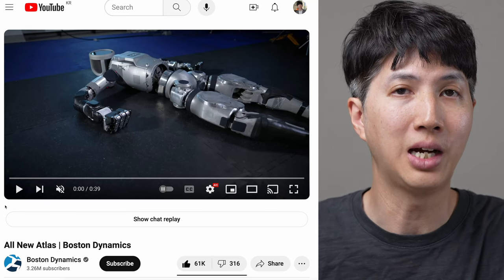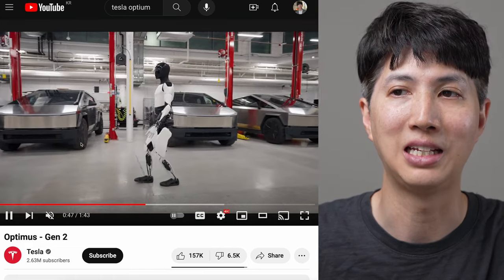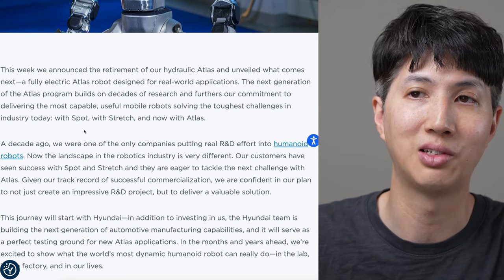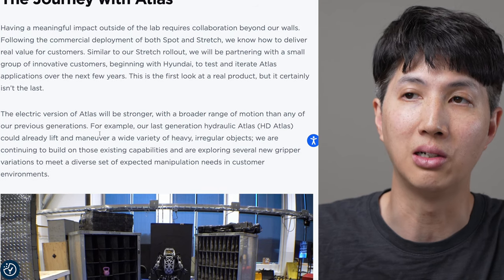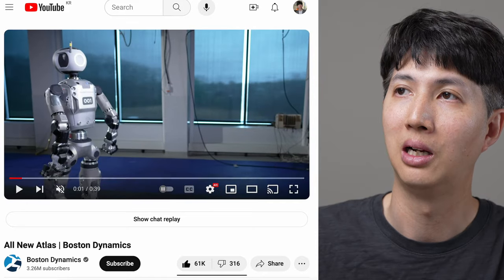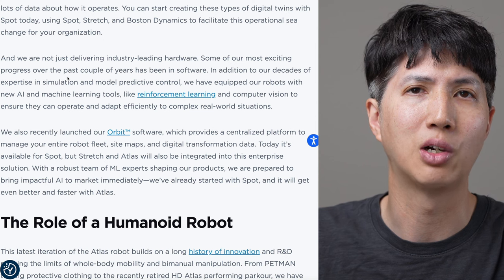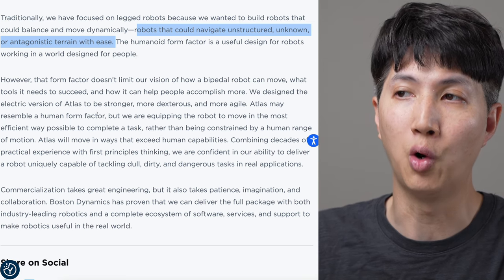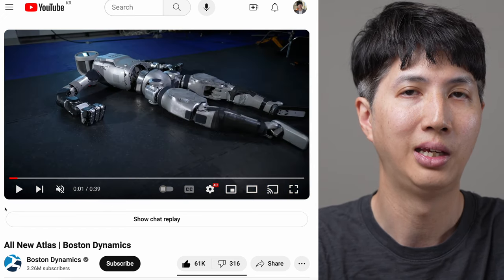Boston Dynamics Atlas Robot Will Bankrupt Tesla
⭐ If you enjoy the channel, you will love my book!

📸 Gear used to make videos